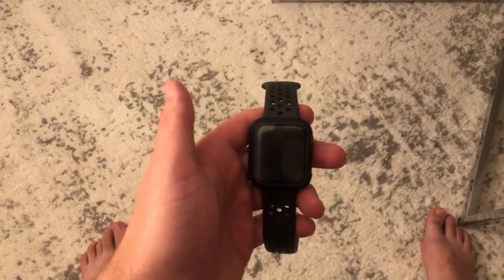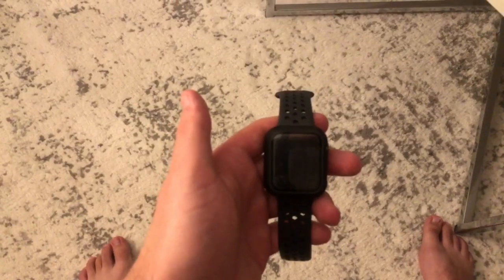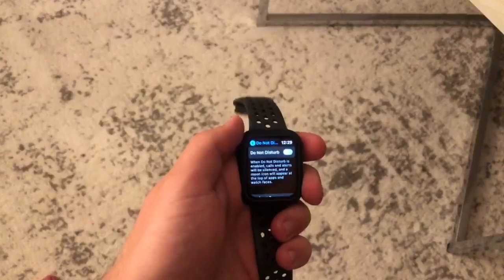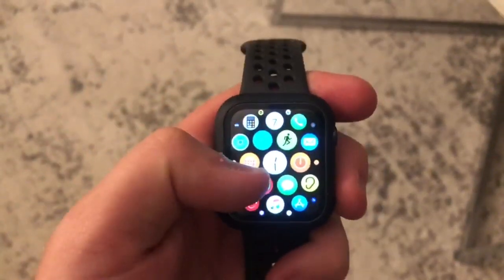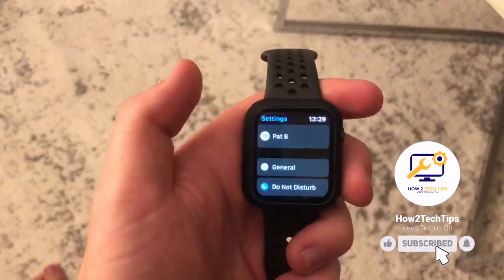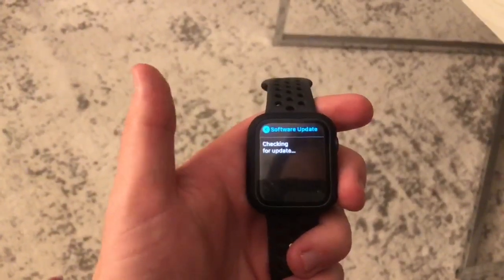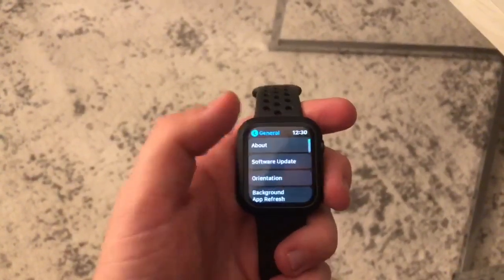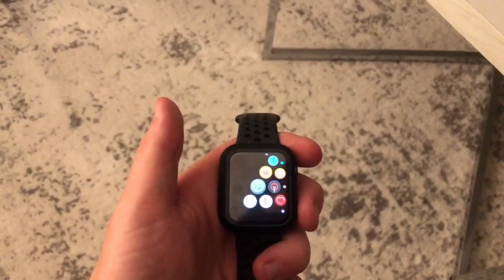How to update your Apple Watch Series 5 — Apple Watch Support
Today, I will be posting how to update your apple watch operating system.

If you have anything you guys want to see don't be afraid to comment as well. I will gladly make a video for you to fix any of your problems

Youtube Setup

Cheers!